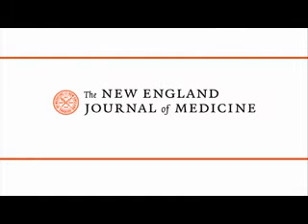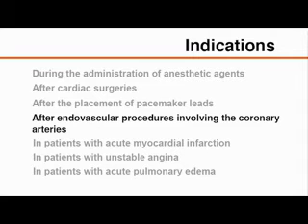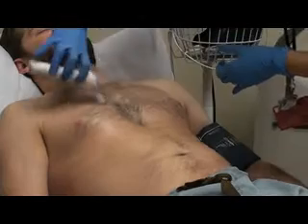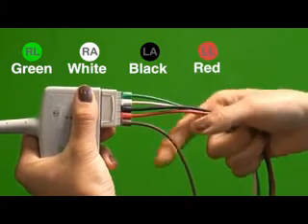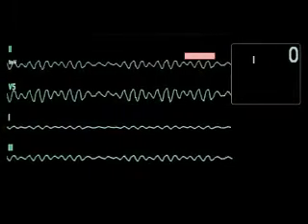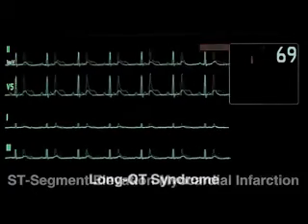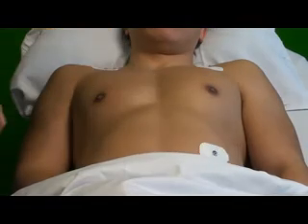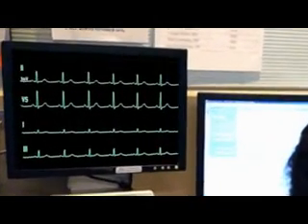ECG Monitoring in Adults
ECG monitoring is used in many clinical settings, including intensive care units, intermediate care units, operating rooms, emergency departments, and ambulances. ECG monitoring should be performed during the administration of anesthetic agents, after cardiac surgeries, after the placement of pacemaker leads, and after endovascular procedures involving the coronary arteries. It is also indicated in patients with acute myocardial infarction, unstable angina, or acute pulmonary edema and in many other clinical situations.

There are no contraindications to ECG monitoring. However, because of the potential for undertreating or overtreating the patient on the basis of ECG data, the clinician should enlist the help of more seasoned clinicians as needed when recording or interpreting an ECG.